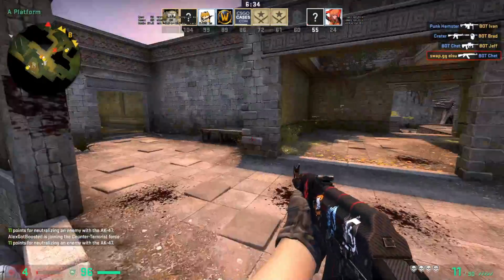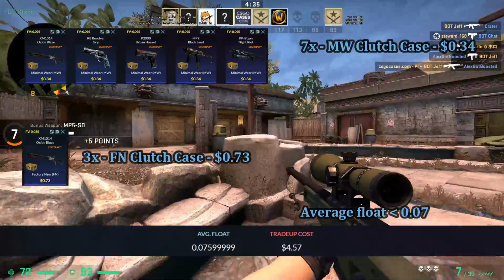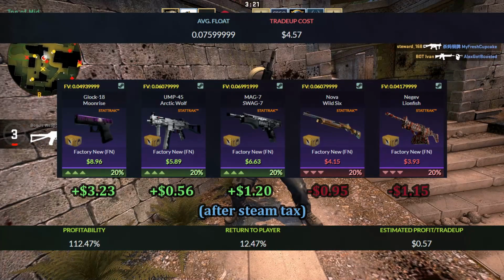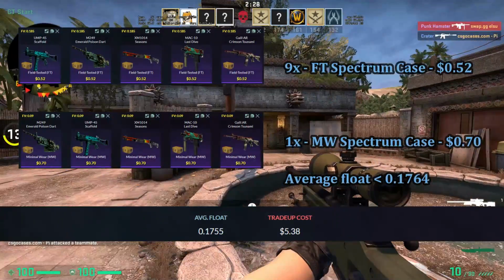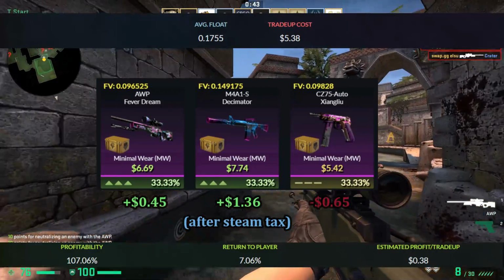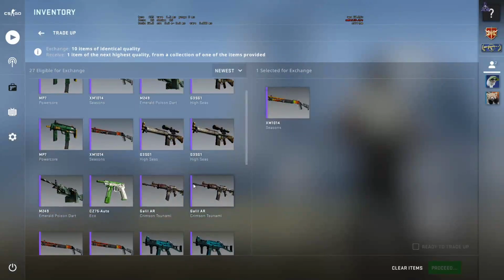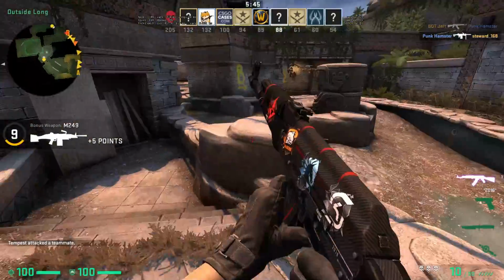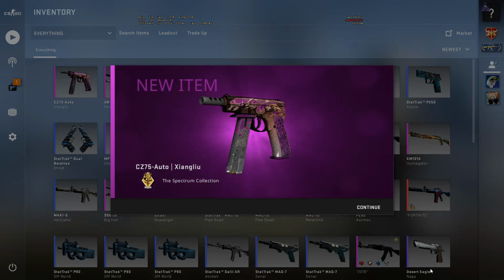3 CHEAP NO RISK HIGH PROFIT TRADE UPS #14 | CSGO Trade-ups 2020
Hello! I made this video because I see a lot of videos about tradeups in youtube that always posts non- profitable tradeups and do not even compute if they will make money of the tradeup. This video is very detailed and tries to explain how tradeups work.
Check my other video for the best low risk tradeup under 2$ with 50% Profit

Trade up #1

MIL-SPEC - STATTRAK
7 MW - Clutch Case
3 FN - Clutch case

Average Float less than 0.07

Trade up #2

RESTRICTED - NORMAL
9 FT - Spectrum 1
1 MW - Spectrum 1

Average Float less than 0.1764

Trade up #3

RESTRICTED - NORMAL
6 MW - Horizon
4 FN - Spectrum

🎵 Track Info:

Title: The View by Pyrosion
Genre: R&B & Soul - Calm